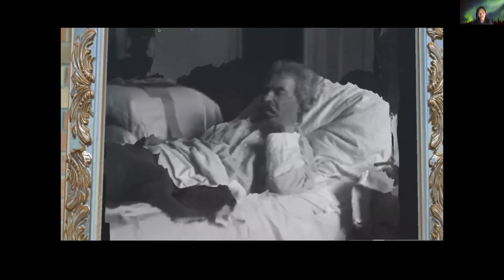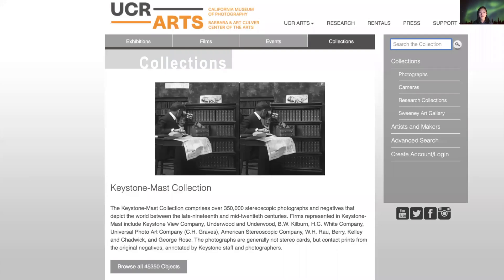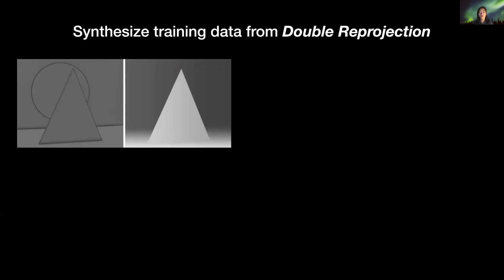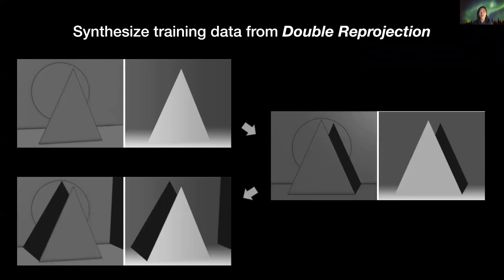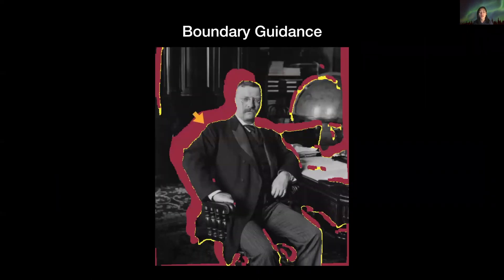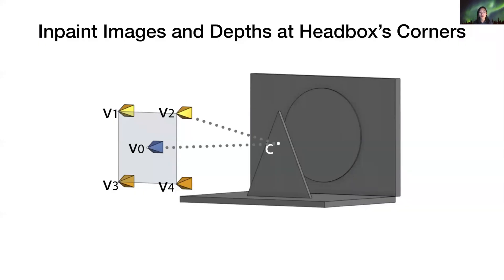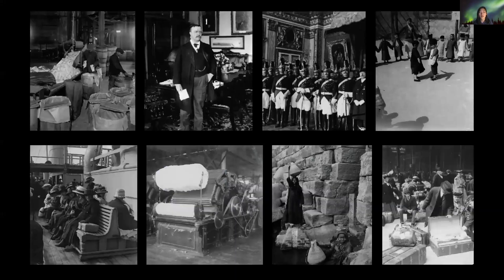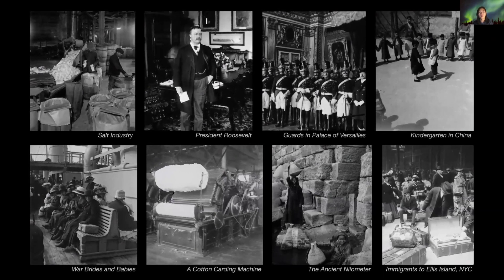Slow Glass: Visualizing History in 3D (CV4ARVR 2020)